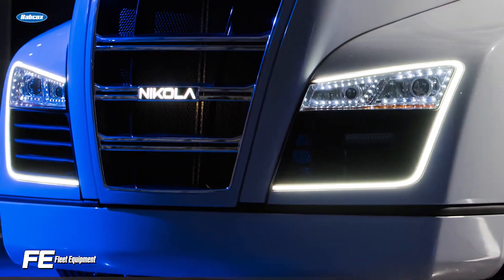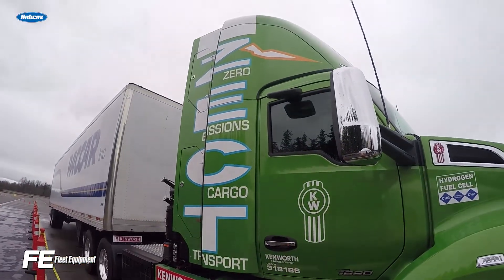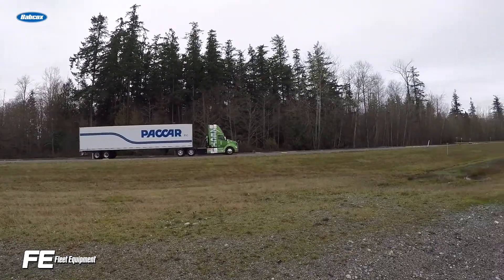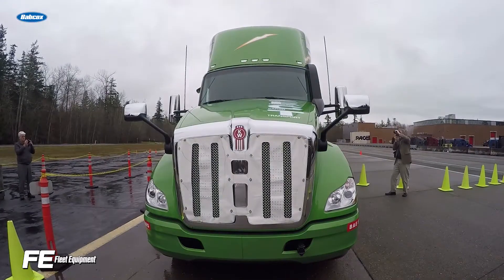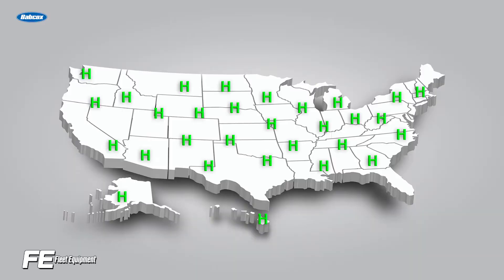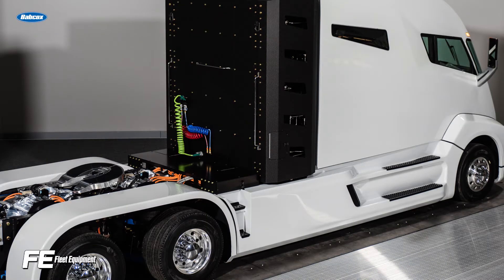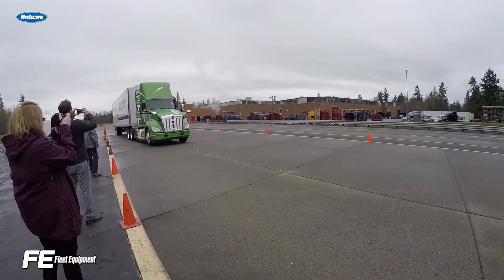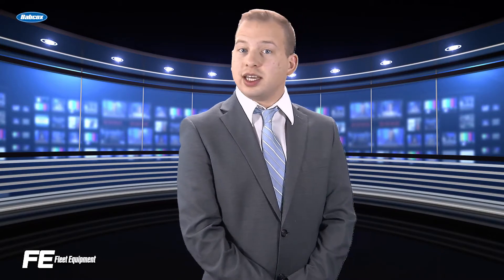Hydrogen Electric Trucks: Applications, real-world uses and the future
This is part two of Future Focus’s look at hydrogen-powered trucks. We’ve gone through what hydrogen fuel cells are and how they work; now let’s talk about their practical uses, and what the future holds for hydrogen-electric trucks.